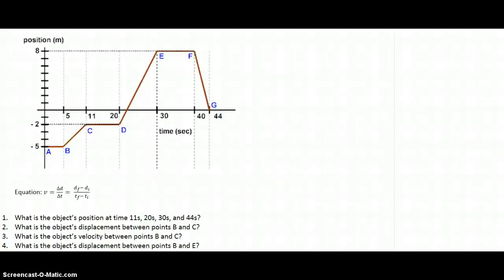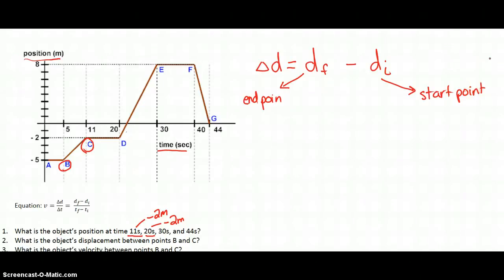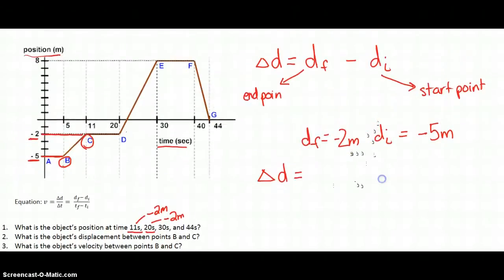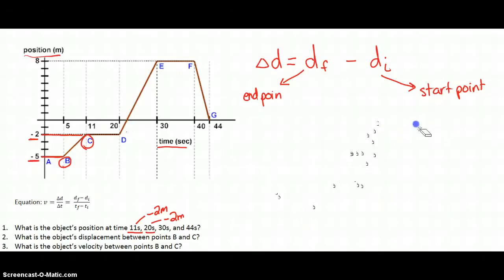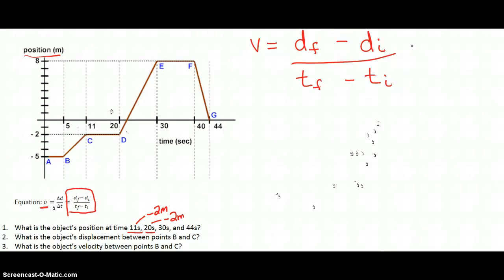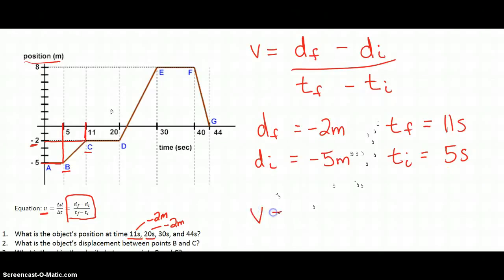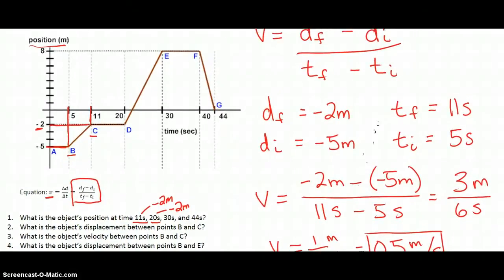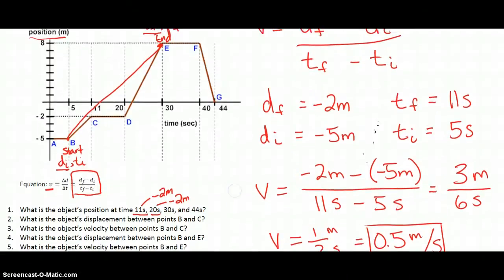My Edited Video